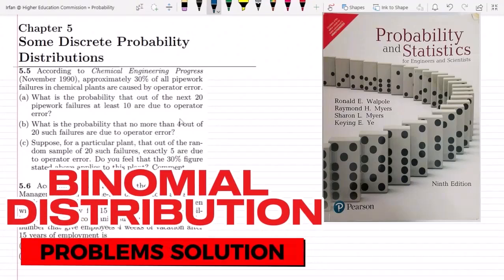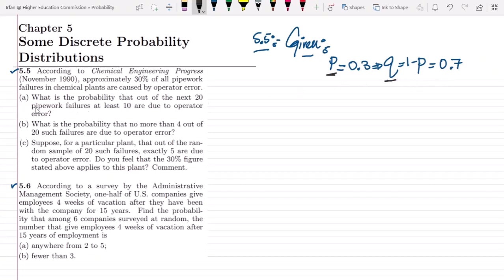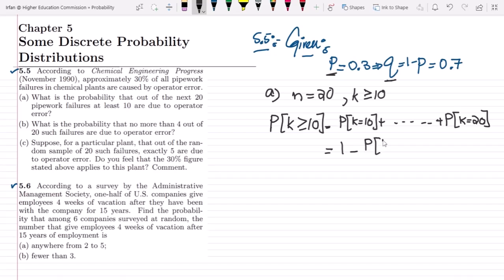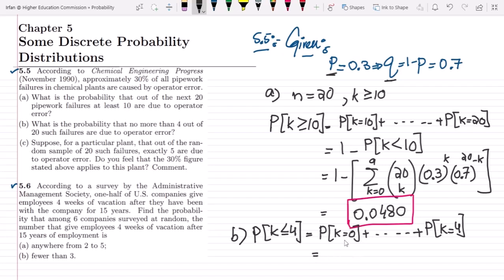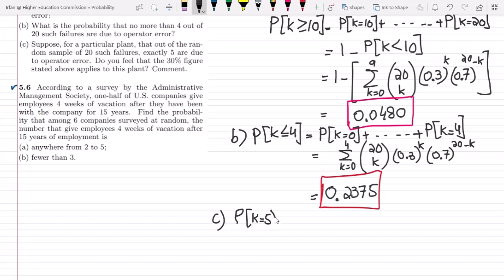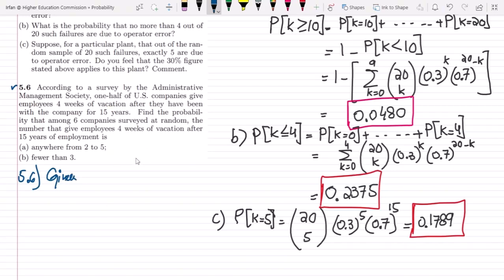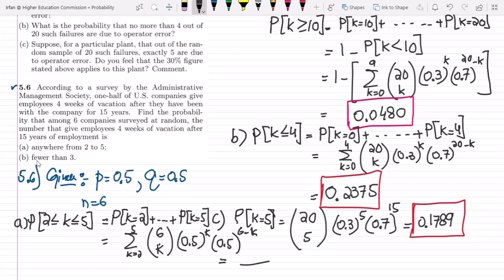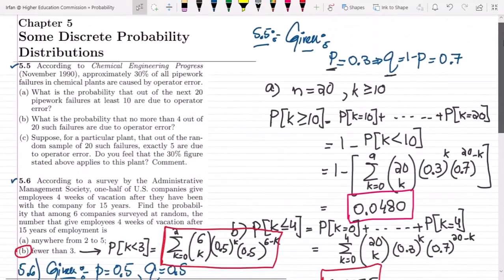Problem 5.5 & 5.6: Binomial Distribution | Exercise Solution of Probability & Statistics by Walpole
This is the exercise problem solution of Chapter number 5, "Some Discrete Probability Distributions " from 9th edition of "Probability and Statistics for Engineers and Scientists by Walpole". In this video, I solved exercise problem 5.5 and 5.6 to discuss the fundamental probability concepts of Binomial distribution and explained the conceptual over of a discrete random variable.

5.5: According to Chemical Engineering Progress (November 1990), approximately 30% of all pipework failures in chemical plants are caused by operator error.
(a) What is the probability that out of the next 20 pipework failures at least 10 are due to operator error?
(b) What is the probability that no more than 4 out of 20 such failures are due to operator error?
(c) Suppose, for a particular plant, that out of the random sample of 20 such failures, exactly 5 are due to operator error. Do you feel that the 30% figure stated above applies to this plant? Comment.

5.6: According to a survey by the Administrative Management Society, one-half of U.S. companies give employees 4 weeks of vacation after they have been with the company for 15 years. Find the probability that among 6 companies surveyed at random, the
number that give employees 4 weeks of vacation after
15 years of employment is
(a) anywhere from 2 to 5;
(b) fewer than 3.

Happy Learning :-)